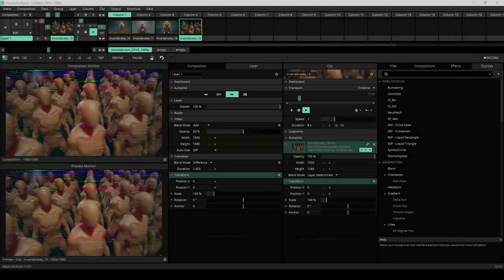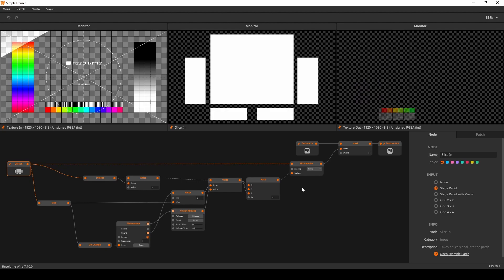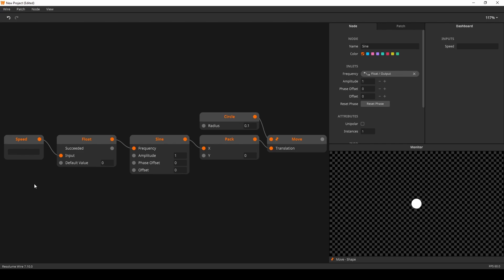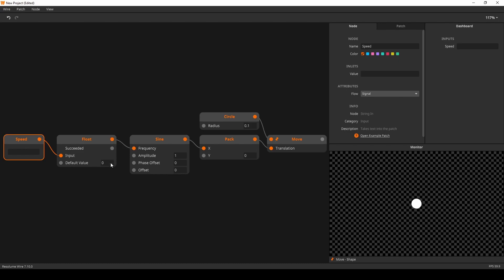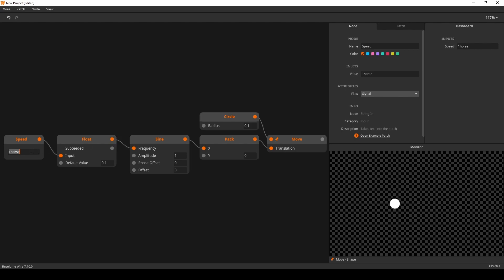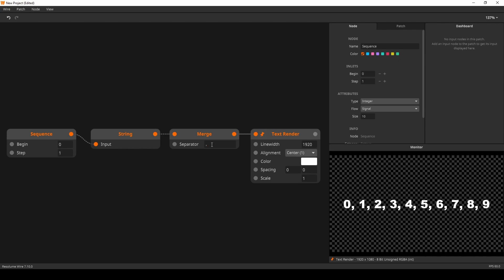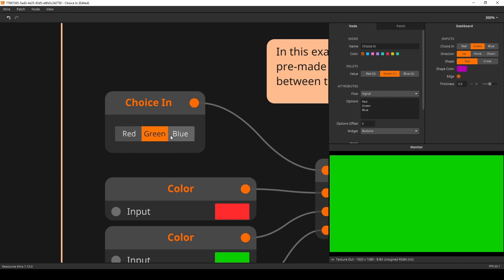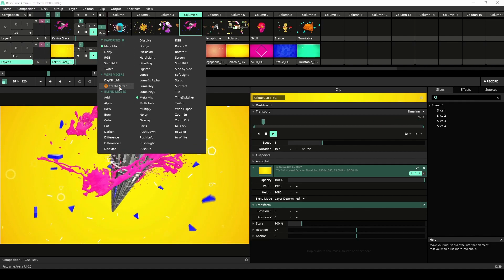Resolume 7.10 Release Video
It is time to release Resolume 7.10. This update contains an overhaul of the blend mode menu,  dummy slices and string updates for Wire. Out Now!